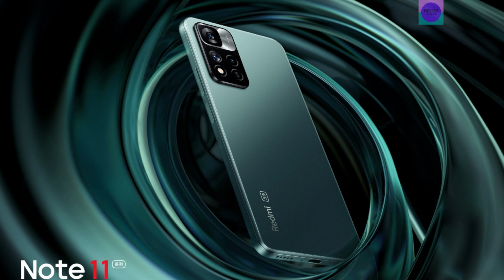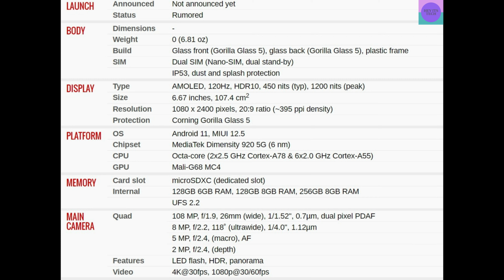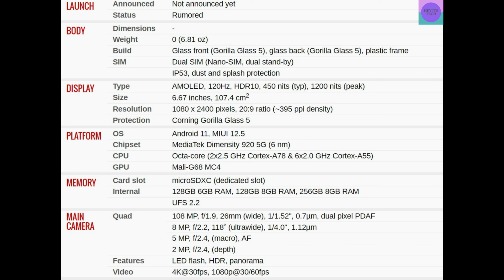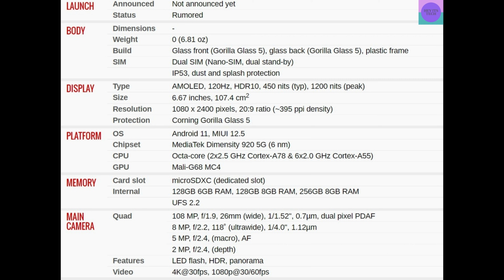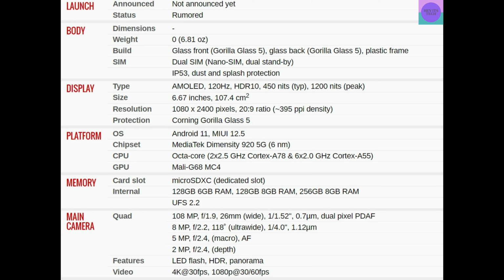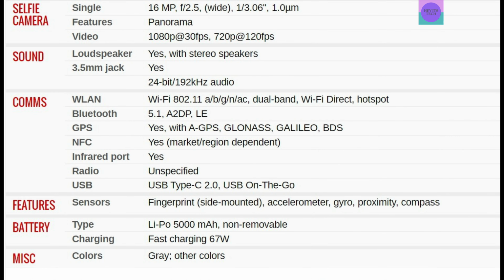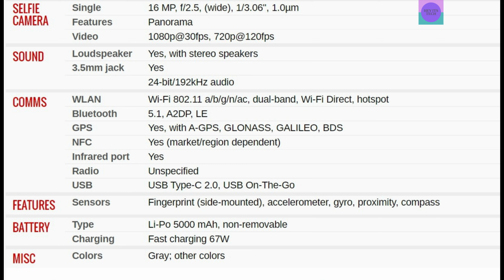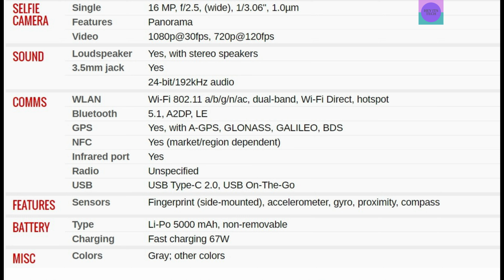Redmi Note 11 Pro || Complete spec sheet || Complete details